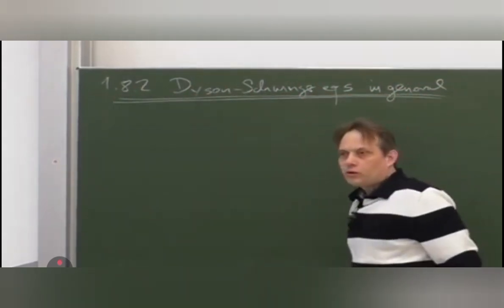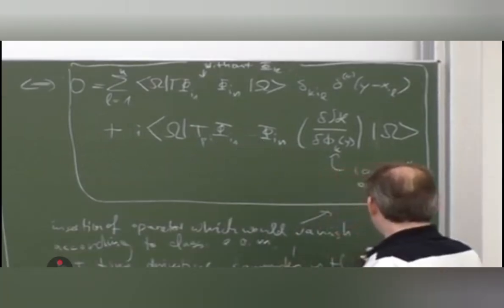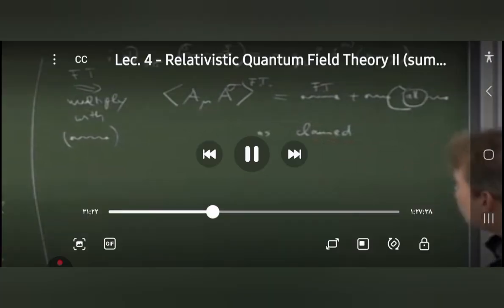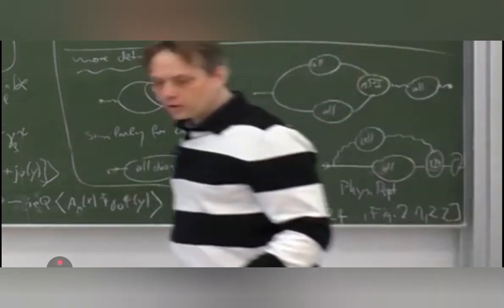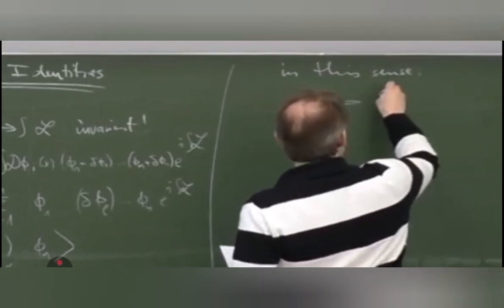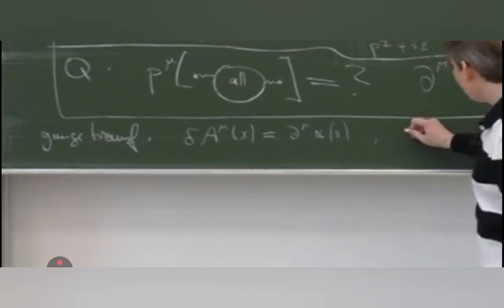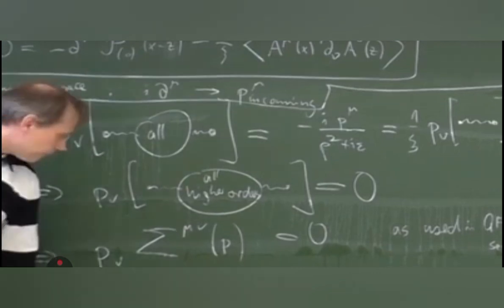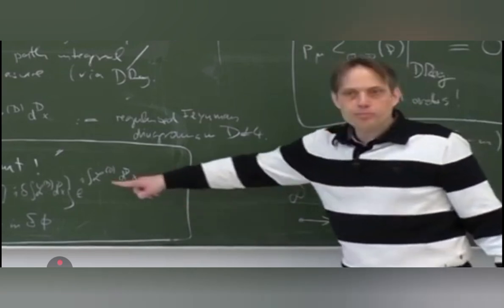بعض الحيل لتكامل المسار لفاينمان